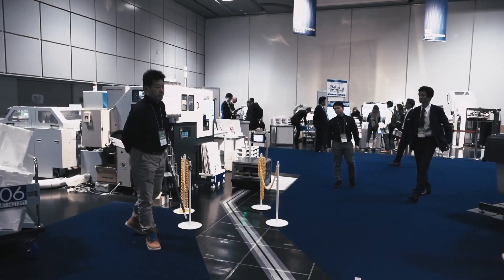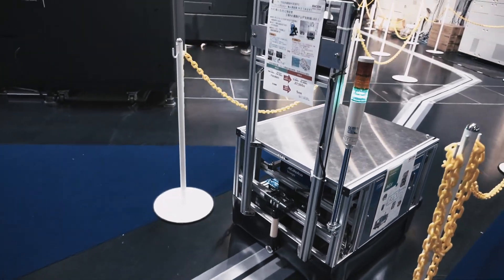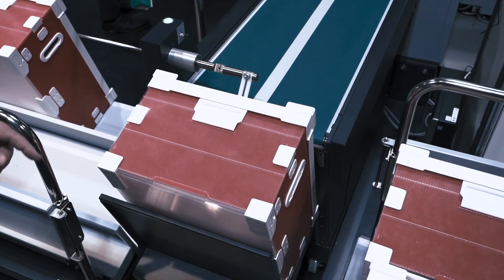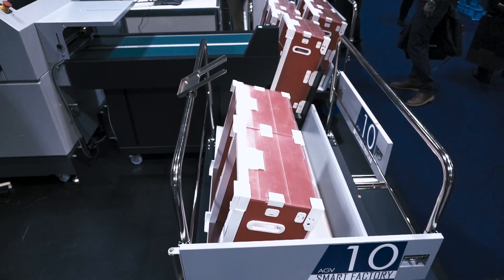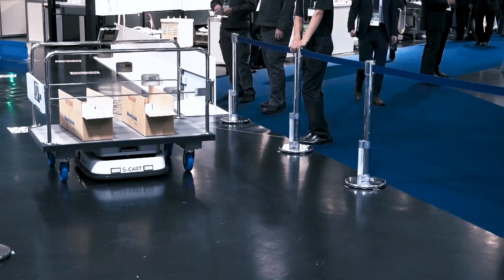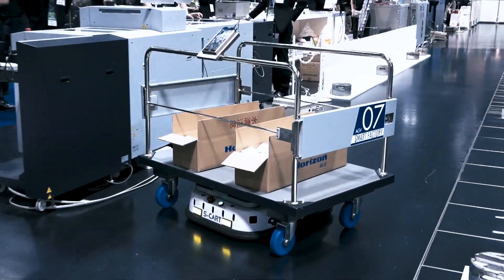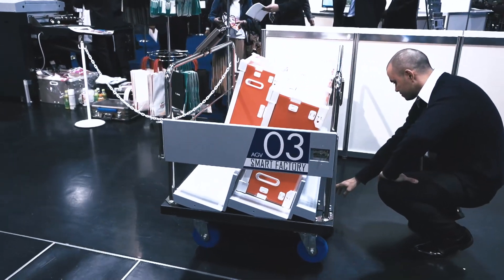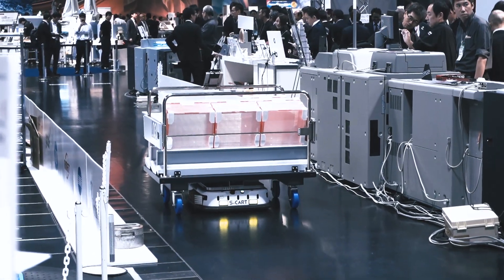Think Smart Factory - We are the Robots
Robots is an indispensable part of the Industry 4.0 future, and of course, Think Smart Factory in Kyoto show a few options. Here its the S-Cart from Nidec used on the show-floor. Enjoy the self-driving future :-)